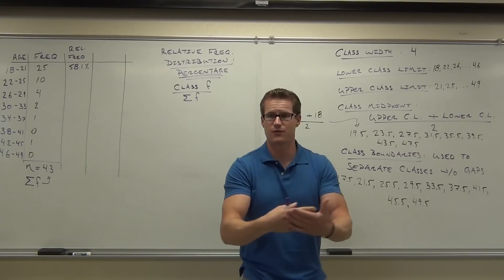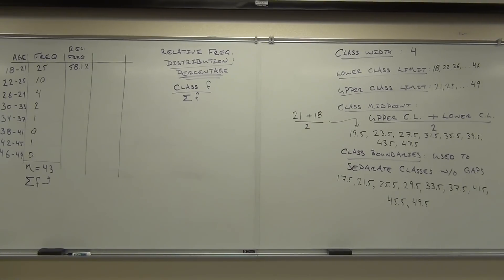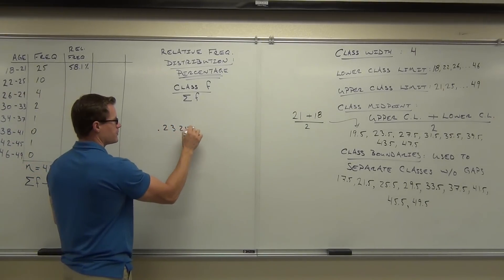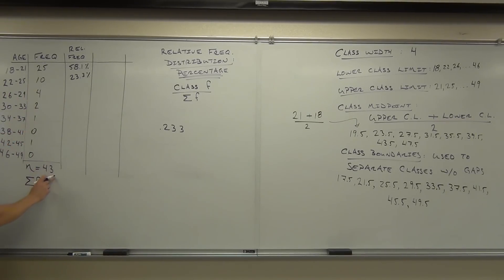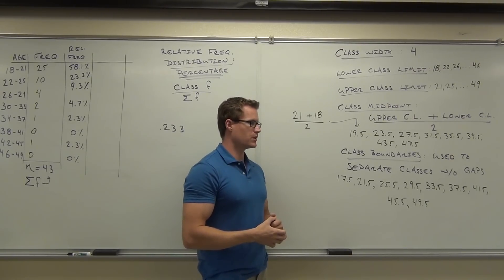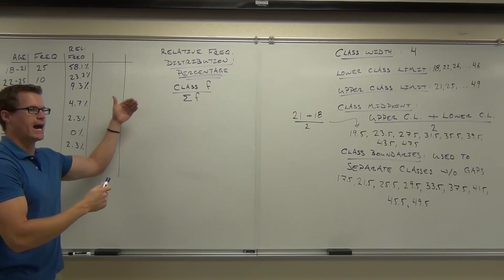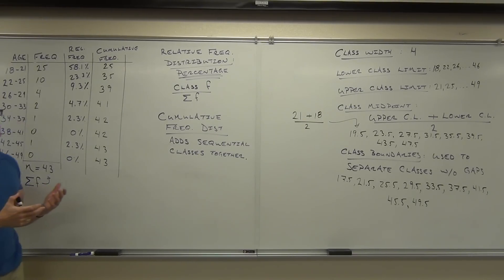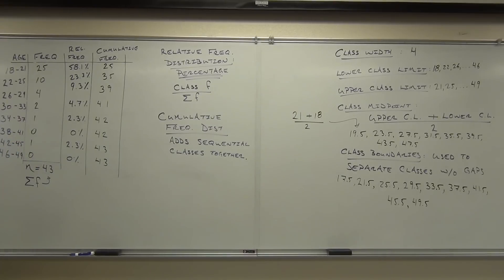Statistics Lecture 2.2 Part 4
Statistics Lecture 2.2 Part 4:  Frequency Distribution and Histograms